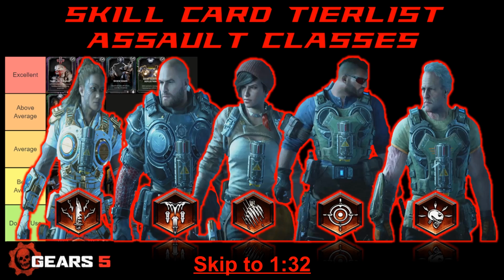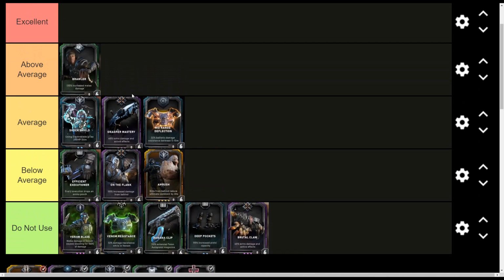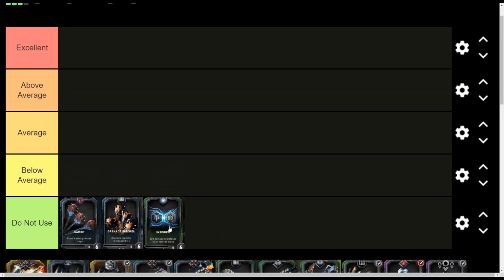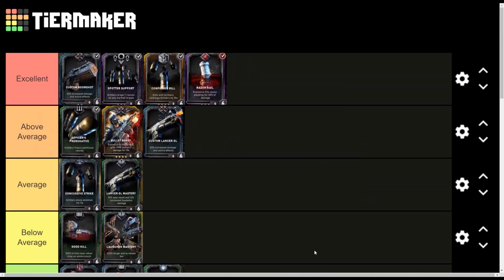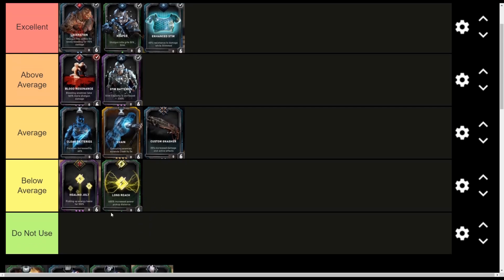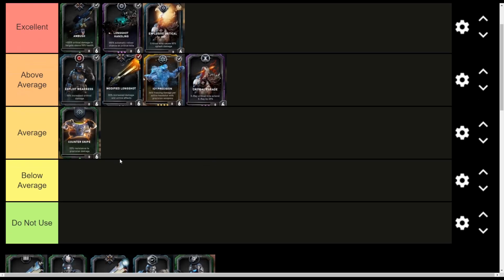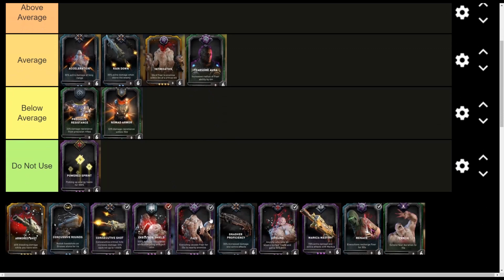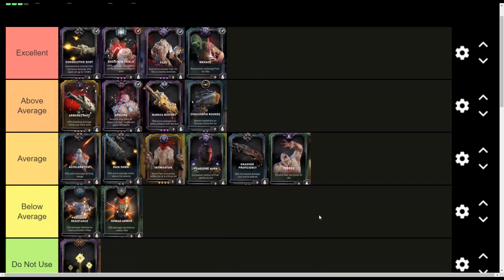Skill Card Tier List for Assault Classes - Gears 5 Horde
PvE Skill Card Tier List for Assault Classes in Gears 5 Horde (1/8)

Timestamps
1:32 - Blademaster
9:18 - Demolitions
15:22 - Infiltrator
21:14 - Marksman
26:40 - Nomad